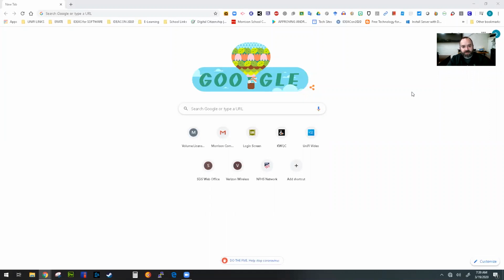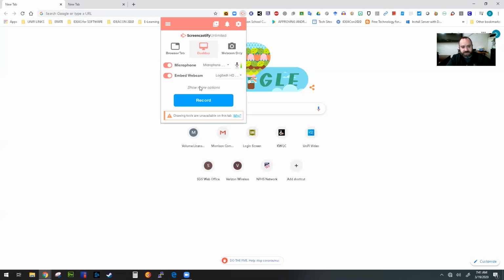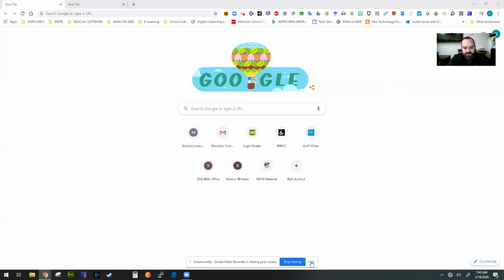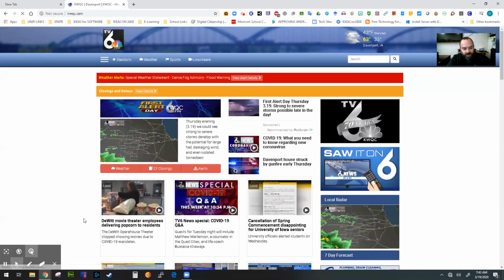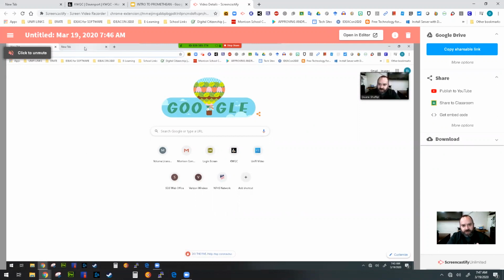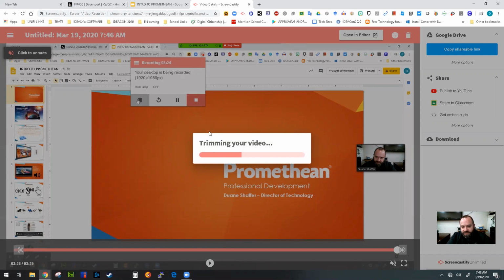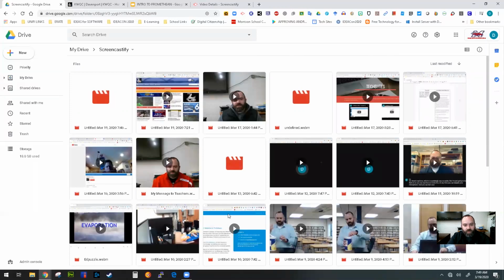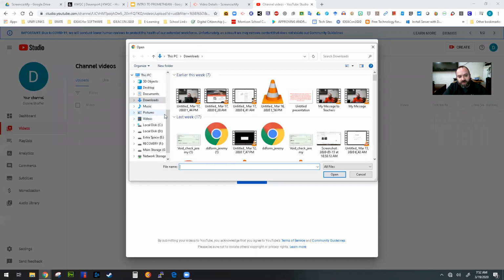Screencastify Tutorial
Here is my Screencastify tutorial.  I hope it helps!